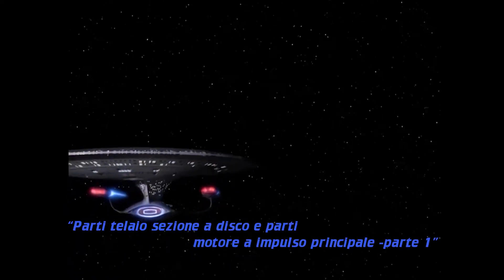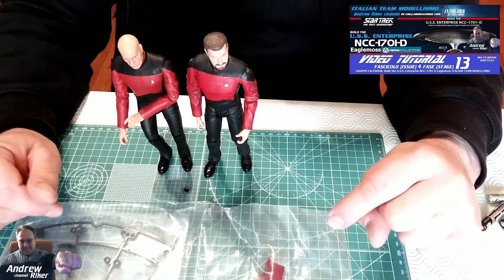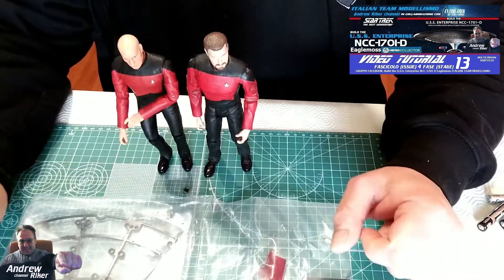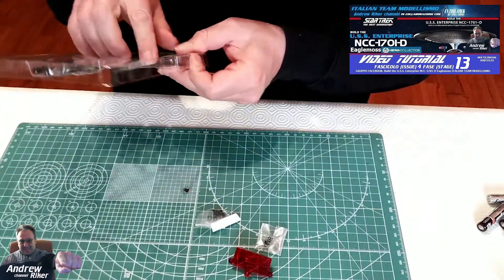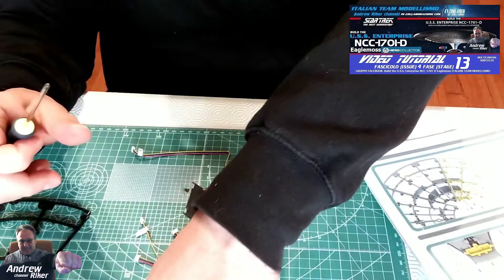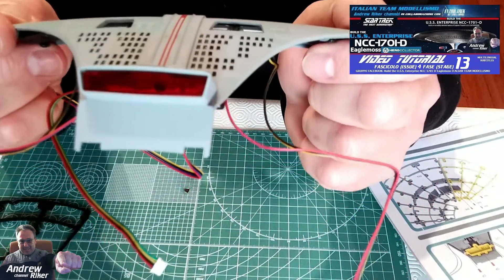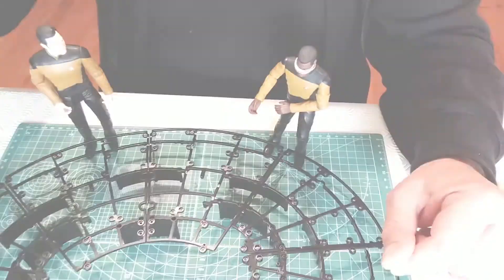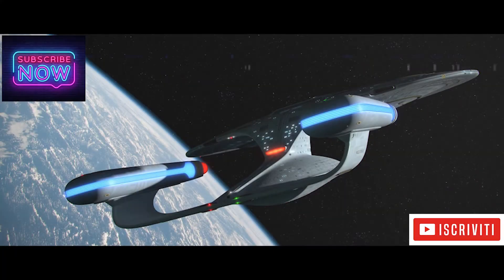Build the USS Enterprise D Eaglemoss FASCICOLO 4 FASE 13(telaio sez.disco+motore a impulso Parte 1)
TUTORIAL FASCICOLO 4 FASE 13 ( Skeleton saucer parts and Main impulse engine Part 1) della USS Enterprise-D  Eaglemoss HEROcollector al comando  del capitano Jean Luc Picard  , protagonista della serie STAR TREK - THE NEXT GENERATION !

LINK EAGLEMOSS U.S.A.
LINK EAGLEMOSS U.K.

Link Materiali usati o similari:
CUTTER MAT
WD-40 per plastica
wd-40 per metallo

Credits:
sigla iniziale: Imperial Forces - Aaron Kenny
sigla finale: Birds - Corbyn Kites

VIDEO AMATORIALE-MODELLISTICO A SCOPO DIVULGATIVO , NON SI INTENDE VIOLARE ALCUN COPYRIGHT.